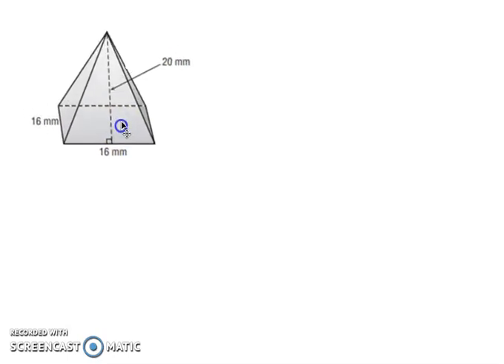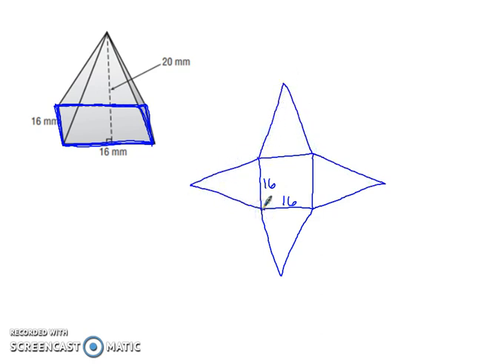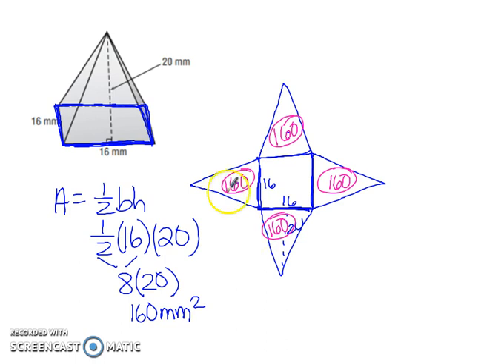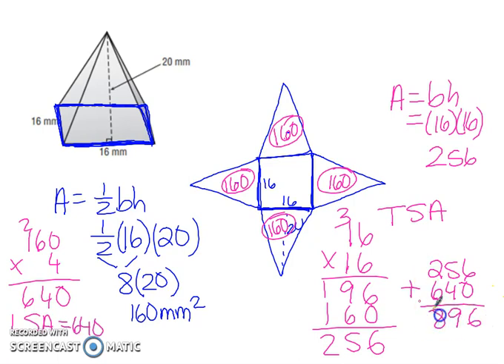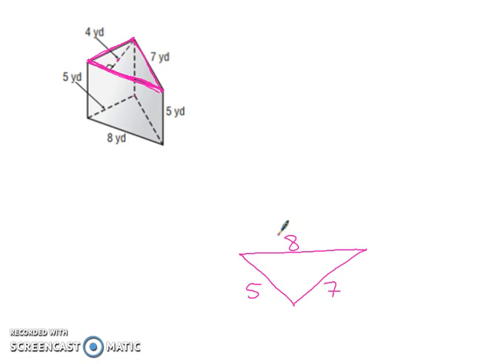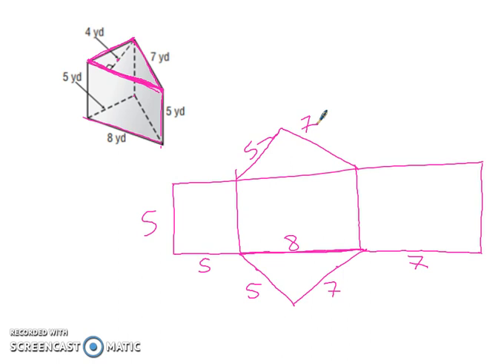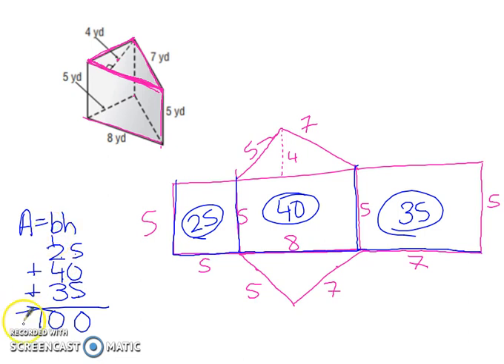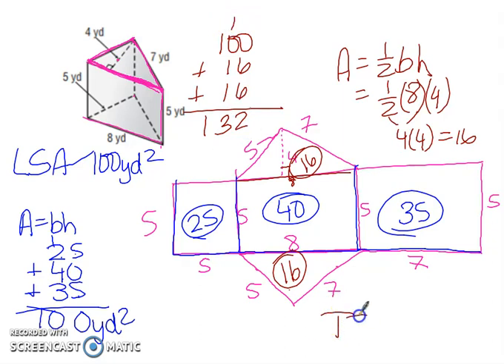Surface Area Journal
Create a net of a pyramid.
Solve for lateral and total surface area of a pyramid